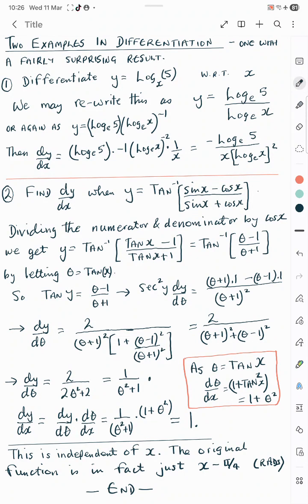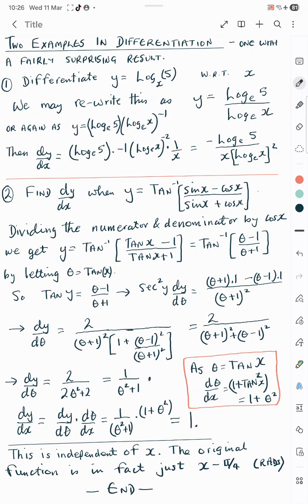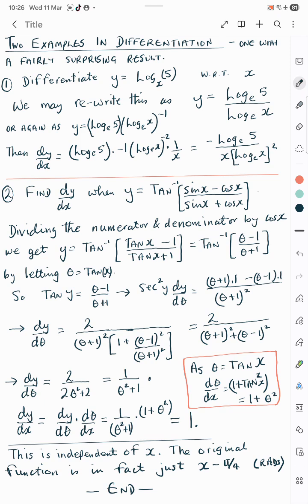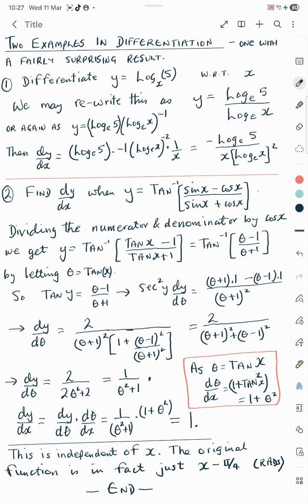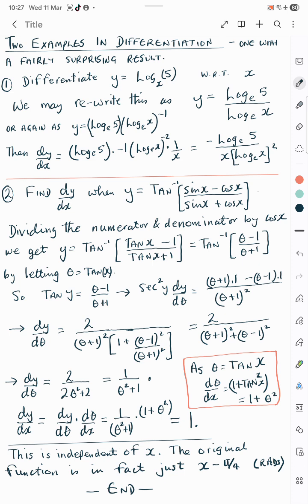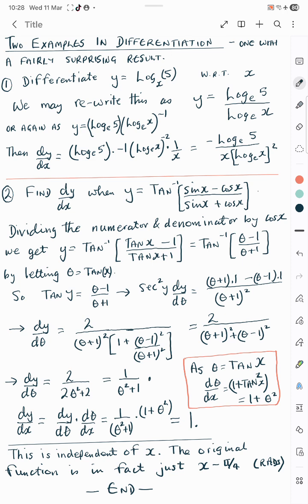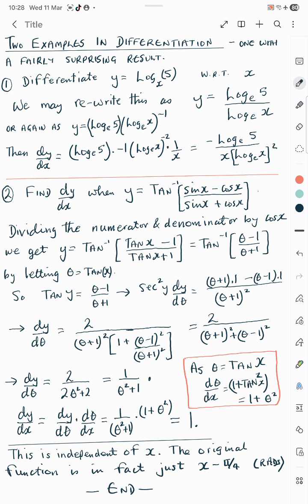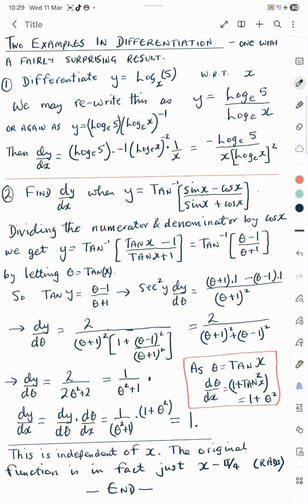The Examples In Differentiation